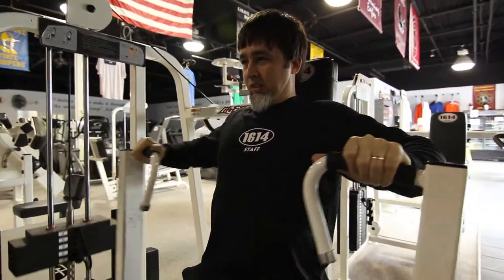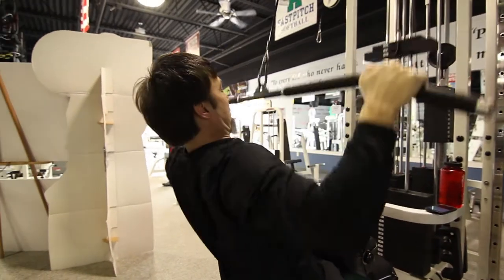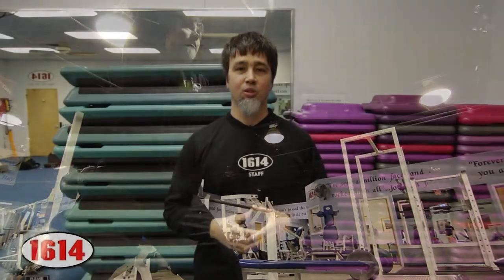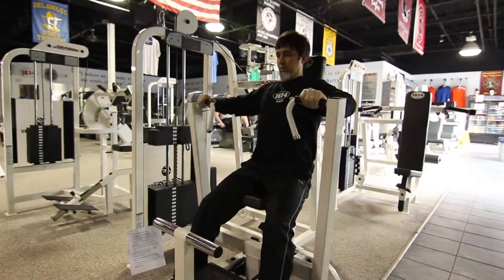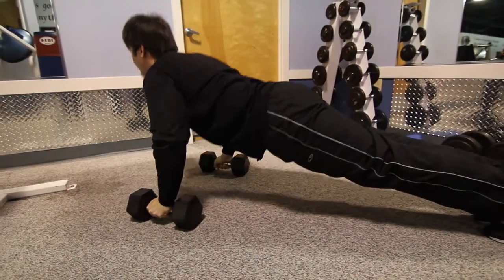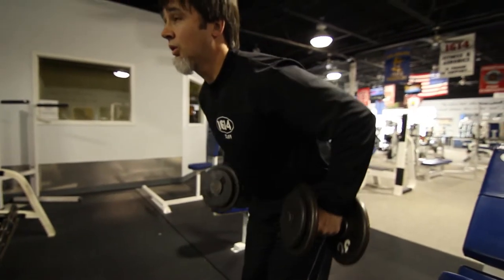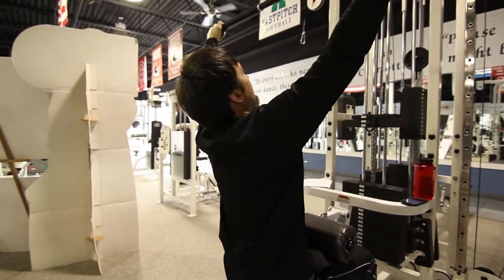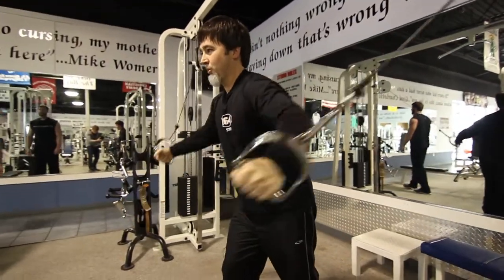Mike Dalton Push Pull Swing